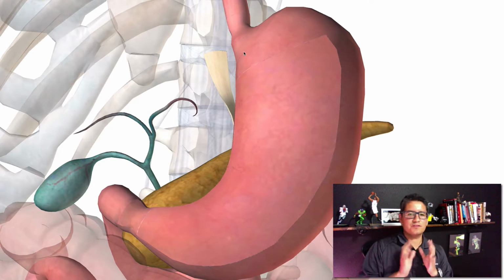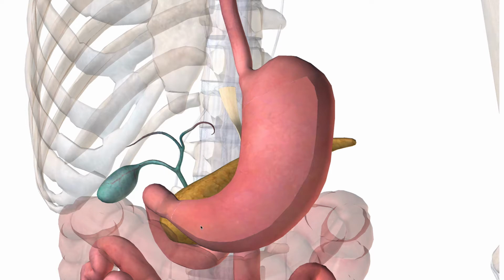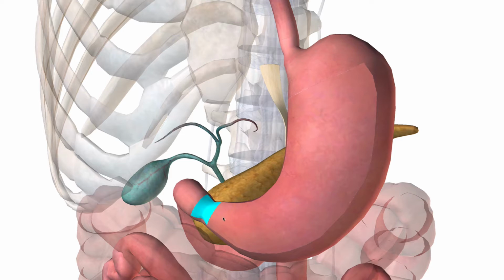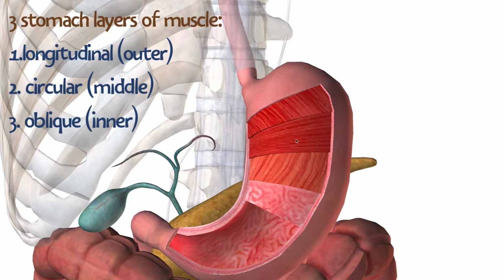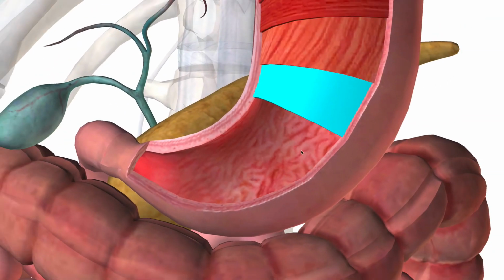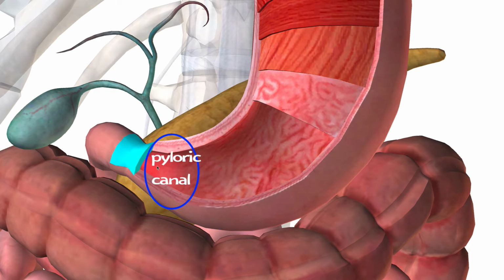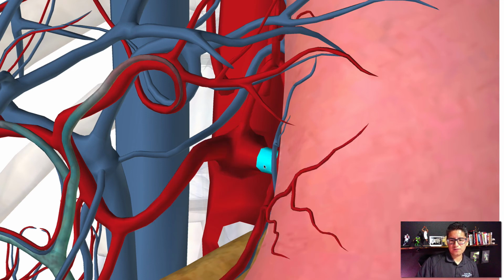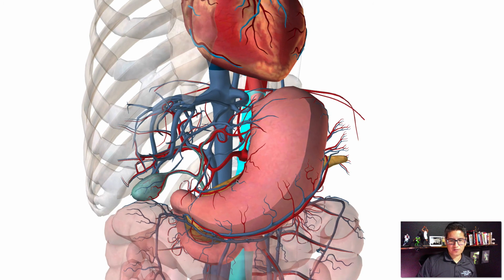General Anatomy of Stomach